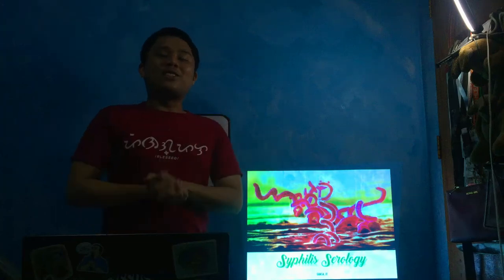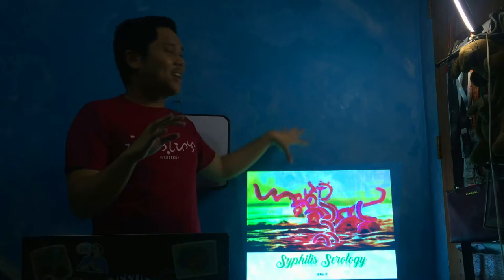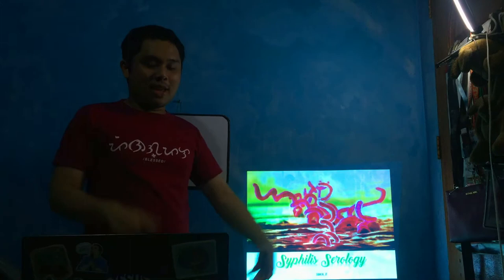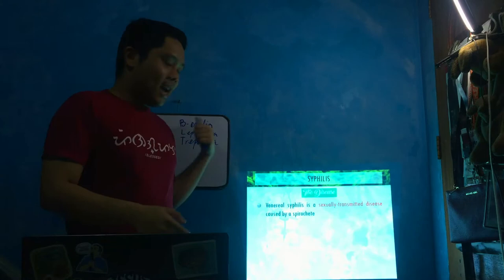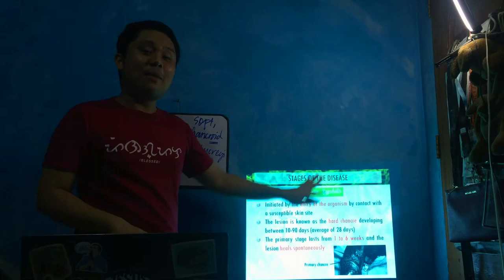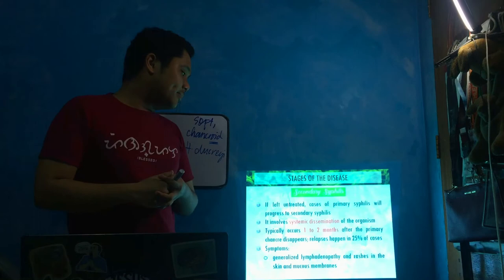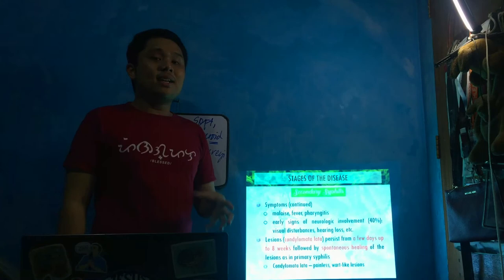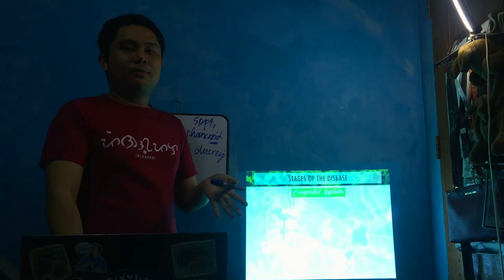MT Pre-Recorded Lectures | MT 38: Syphilis Serology (Part 1)